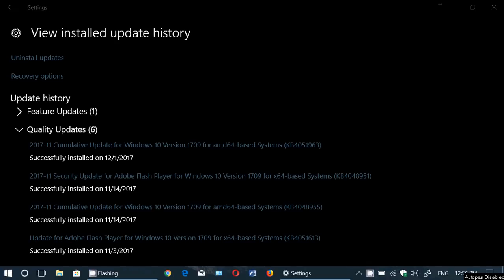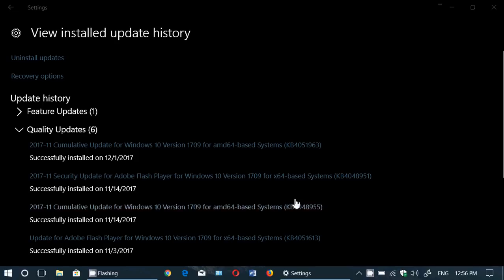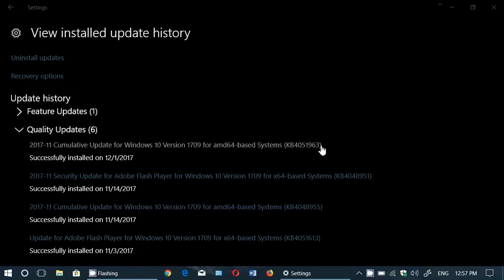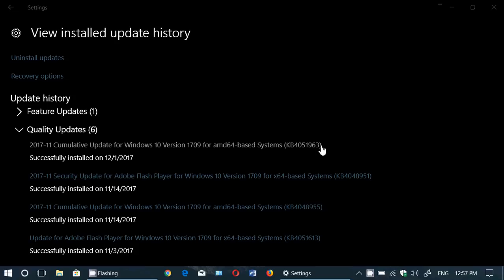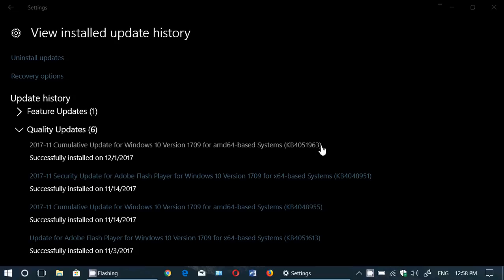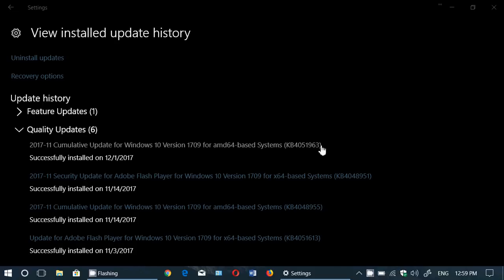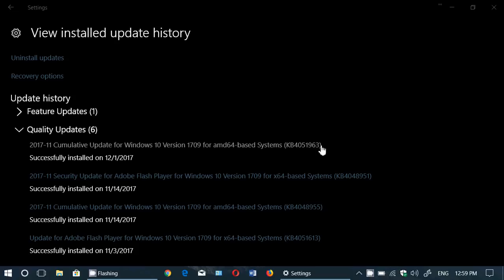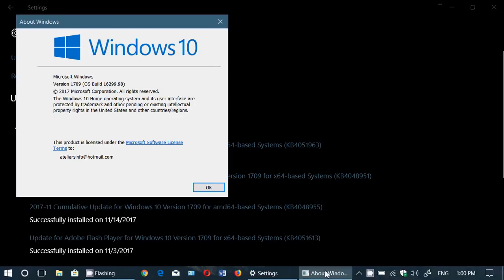Windows 10 Fall Creators update Cumulative update KB4051963 Bug fixes December 1st 2017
A new Cumulative update is rolling out to Fall Creators update, bug fixes only, no security fixes in here